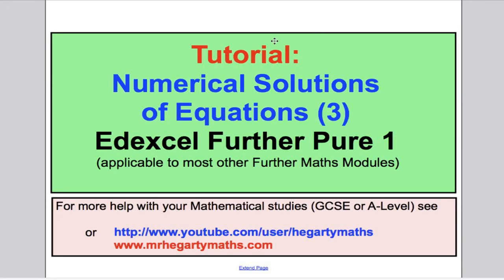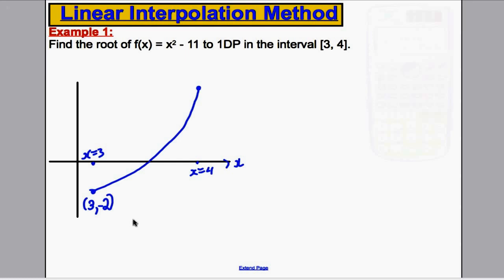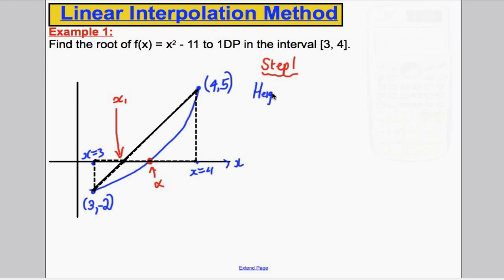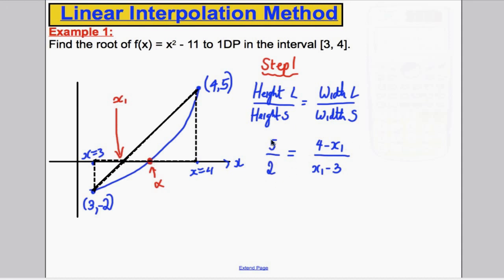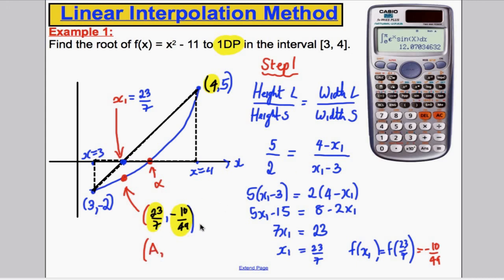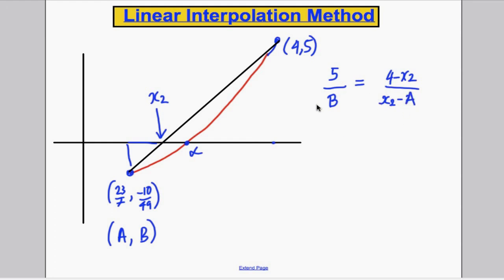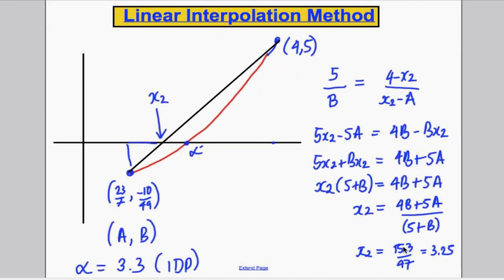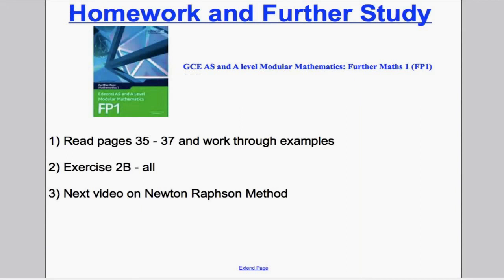A-Level Maths Edexcel Numerical Methods (3) - FP1 Edexcel Maths A-Level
This video is a tutorial on Numerical Methods (linear interpolation) to solve equations for Further Maths 1 A-Level.  Please make yourself revision notes while watching this and attempt my examples.  Complete the suggested exercises from the Edexcel book.  After this then move to my next video on Further Maths 1 EDEXCEL A-Level.